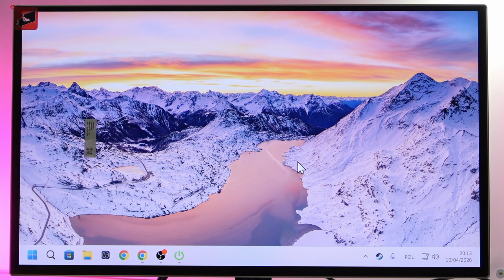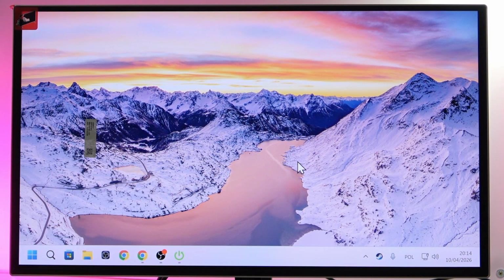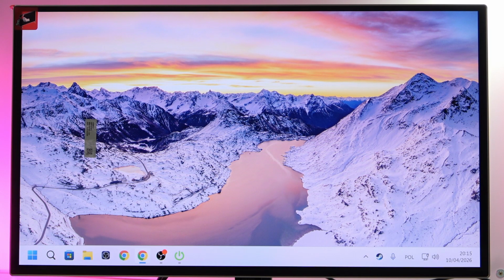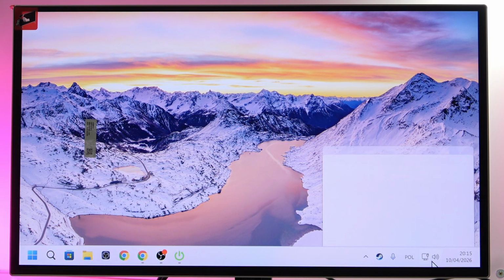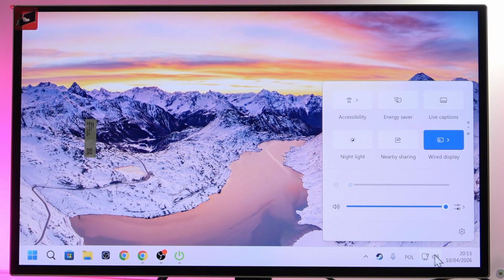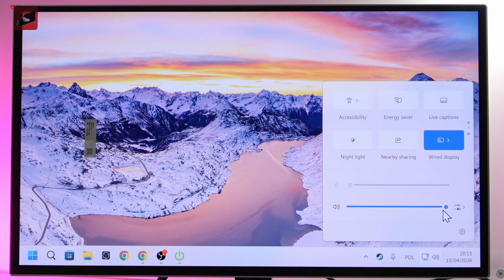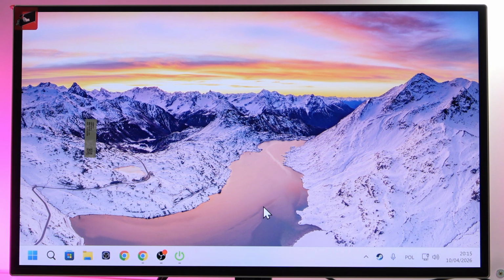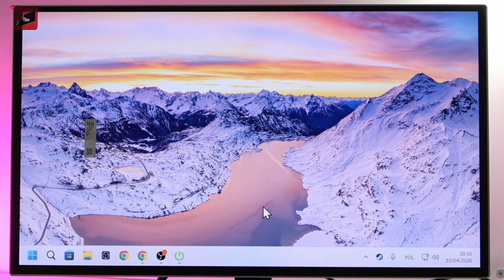SAMSUNG Odyssey G6 – Fix No Sound Output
Learn how to fix audio issues and no sound output on the SAMSUNG Odyssey G6. In this video I show easy, step-by-step checks you can do right now: plug headphones into the monitor (the Odyssey G6 does not have built-in speakers), choose the Odyssey as the audio output device in Windows, use the monitor joystick to check volume and mute, and test or replace your DisplayPort/HDMI cable and the headphones. Most headphone-audio problems are resolved with these simple checks.

How to fix audio on SAMSUNG Odyssey G6?
How to enable sound output on SAMSUNG Odyssey G6?
How to change audio output to SAMSUNG Odyssey G6 in Windows?

0:00 Introduction
0:13 Plug in headphones to the monitor (Odyssey G6 has no built-in speakers)
0:46 Why the monitor headphone jack exists and cable length note
1:16 Change Windows audio output and select Odyssey G6
1:41 Use the monitor joystick to adjust volume and unmute
2:06 Check and replace DisplayPort or HDMI cable; try other headphones
2:50 Wrap up and final tips